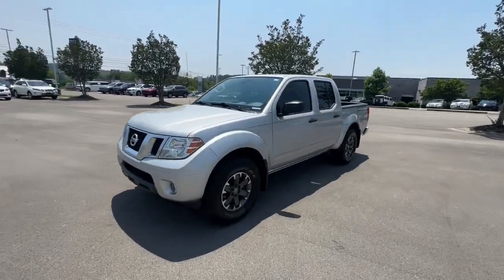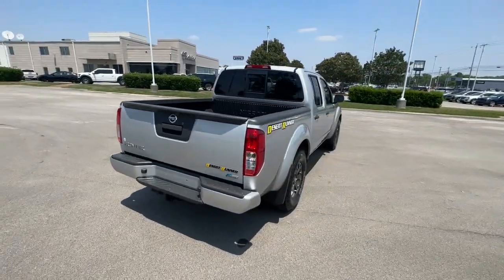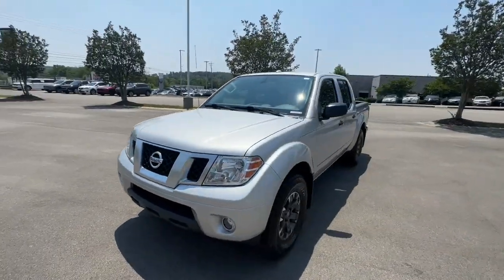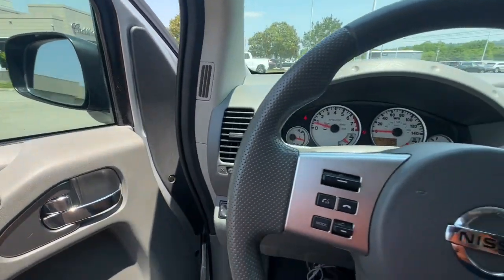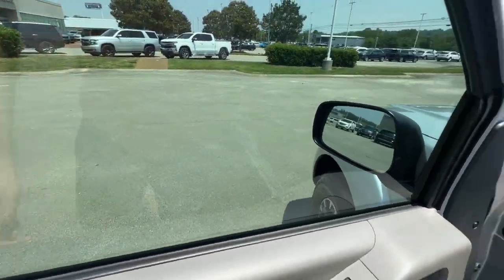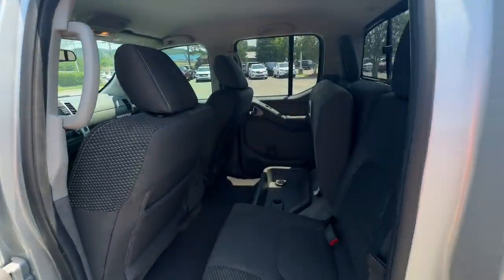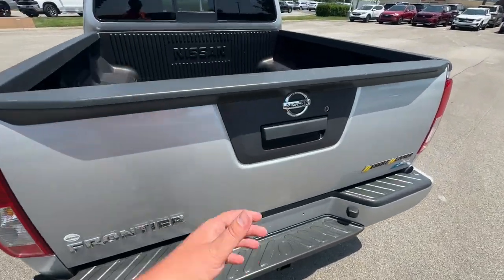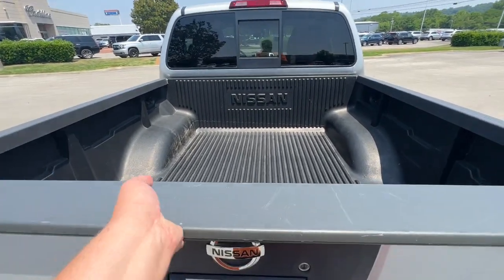2018 Nissan Frontier Knoxville, Alcoa, Maryville, Sevierville, Lenior City, TN JN704287C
Silver Used 2018 Nissan Frontier Desert Runner 2WD available in Knoxville, Tennessee at Cadillac of Knoxville. Servicing the Alcoa, Maryville, Sevierville, Lenior City, TN area.

Recent Arrival! Cadillac of Knoxville is proud to present you with another True Market Priced Pre-Owned Vehicle.  This 2018 Nissan Frontier Desert Runner is loaded with the following Factory Options:Bed Liner/Trailer Hitch Package (Bed Liner and Trailer Hitch (PIO)) 16&#34; Off-Road Design Alloy Wheels 3.133 Axle Ratio 4-Wheel Disc Brakes 6 Speakers ABS brakes Air Conditioning Alloy wheels AM/FM radio: SiriusXM Anti-whiplash front head restraints Bumpers: body-color CD player Driver door bin Driver vanity mirror Dual front impact airbags Dual front side impact airbags Electronic Stability Control Exterior Parking Camera Rear Floor Mats Front anti-roll bar Front Bucket Seats Front Center Armrest Front fog lights Front reading lights Front wheel independent suspension Illuminated entry Low tire pressure warning Occupant sensing airbag Overhead airbag Overhead console Panic alarm Passenger door bin Passenger vanity mirror Power door mirrors Power steering Power windows Radio data system Radio: AM/FM/CD w/Auxiliary Input Rear step bumper Remote keyless entry Speed control Speed-sensing steering Splash Guards Split folding rear seat Steering wheel mounted audio controls Tachometer Tilt steering wheel Traction control Trip computer Unique Cloth Seat Trim Variably intermittent wipers and Voltmeter. Odometer is 52856 miles below market average!  Clean CARFAX.  Brilliant Silver 2018 Nissan Frontier Desert Runner 4D Crew Cab RWD 4.0L V6 DOHC 5-Speed Automatic with Overdrive   Cadillac of Knoxville is a family owned and operated dealership. Though we are the new Cadillac dealer in Knoxville our roots have been in the automotive business in east Tennessee for over 60 years. Come by to visit our state of the art dealership and service department.
GVWR: 5600 lbs,1354# Maximum Payload,Off-Road Suspension,21.1 Gal. Fuel Tank,Single stainless steel exhaust,Brake Actuated Limited Slip Differential,Steel spare wheel,Full-Size Spare Tire Stored Underbody w/Crankdown,Tinted Glass,Fixed antenna,Front map lights,Full Carpet Floor Covering,Instrument Panel Covered Bin Dashboard Storage D,Analog Appearance,Front center armrest,Dual Stage Driver And Passenger Front Airbags,Back-Up Camera,Power Steering,Aluminum Wheels,Power Mirror(s),Rear Privacy Glass,Fog Lamps,Pass-Through Rear Seat,Cruise Control,Driver Vanity Mirror,Engine immobilizer,Front Side Air Bag,Rear Head Air Bag,AM/FM Radio,Keyless Entry,Traction Control,3.133 Axle Ratio,Rear-Wheel Drive,Front Anti-Roll Bar,Bilstein Brand Name Shock Absorbers,Double wishbone front suspension w/coil springs,Black Door Handles,Black Power Side Mirrors w/Manual Folding,Metal-look grille,Tailgate Rear Cargo Access,Cargo Lamp w/High Mount Stop Light,driver seat,Front Cupholder,Rear cupholder,HVAC -inc: Underseat Ducts,Illuminated Locking Glove Box,Day-night rearview mirror,Pickup Cargo Box Lights,1 Seatback Storage Pocket,2 12V DC power outlets,Side Impact Beams,LOW TIRE PRESSURE WARNING,Curtain 1st And 2nd Row Airbags,Flex fuel capability,Rear Wheel Drive,Tires - Front All-Terrain,Tires - Rear All-Terrain,Variable Speed Intermittent Wipers,Bucket Seats,Driver Adjustable Lumbar,Rear Bench Seat,Adjustable Steering Wheel,Air Conditioning,Passenger Vanity Mirror,Tire Pressure Monitor,Passenger Air Bag,Front Head Air Bag,Child Safety Locks,Power Windows,Sliding Rear Window,Bluetooth Connection,Stability Control,Auxiliary Audio Input,Engine: 4.0L DOHC V6,Transmission: 5-Speed Automatic w/OD,Transmission w/Oil Cooler,130 Amp Alternator,Hydraulic Power-Assist Speed-Sensing Steering,Solid Axle Rear Suspension w/Leaf Springs,4-Wheel Disc Brakes w/4-Wheel ABS Front And Rear,Wheels: 16 Off-Road Design Alloy,Tires: P265/75R16 All-Terrain OWL,Regular Box Style,Clearcoat Paint w/Decal,Body-Colored Rear Step Bumper,Variable intermittent wipers,Fully Galvanized Steel Panels,Aero-Composite Halogen Headlamps,Front Fog Lamps,Manual tilt steering column,Cruise Control w/Steering Wheel Controls,Manual Air Conditioning,Driver foot rest,Full Cloth Headliner,Urethane Gear Shifter Material,Full Floor Console w/Covered St